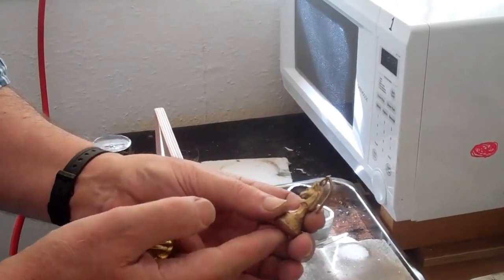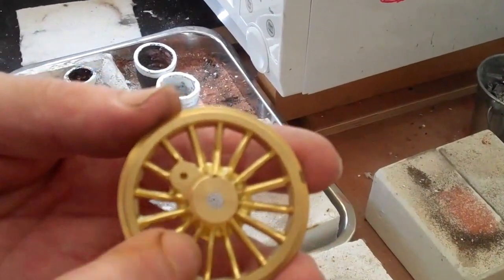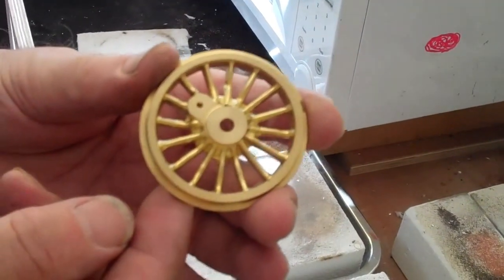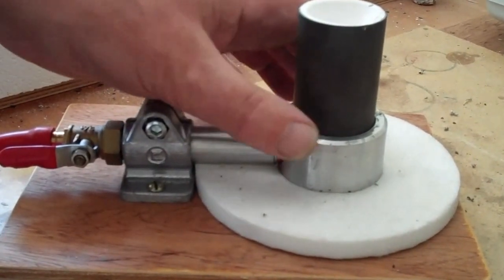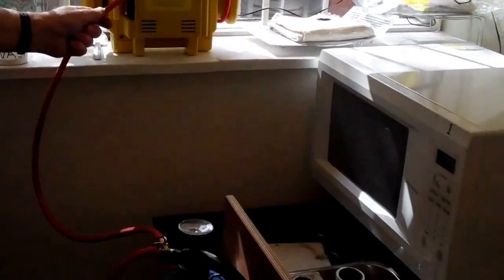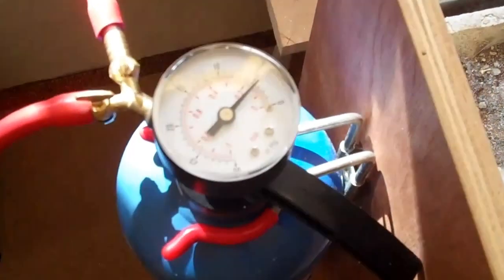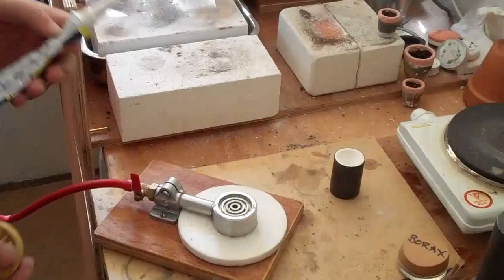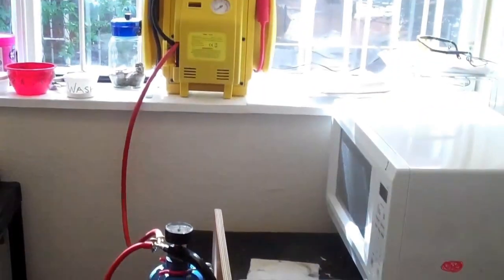Vacuum assisted casting with microfoundry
An introduction to vacuum assisted lost wax casting with microfoundry, primarily for silver, jewelery work and model engineering